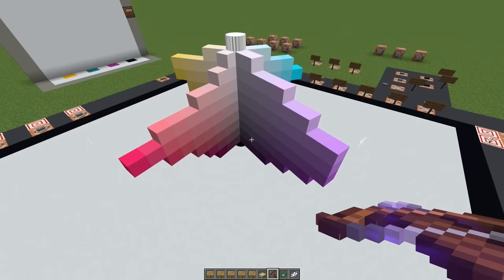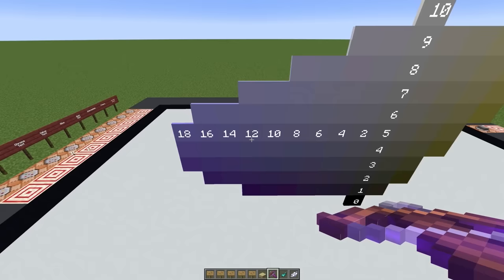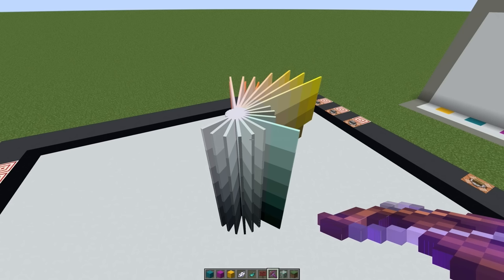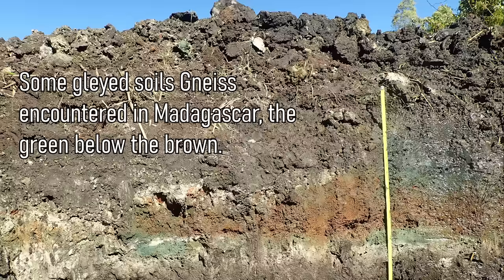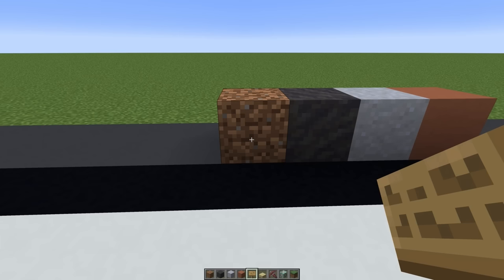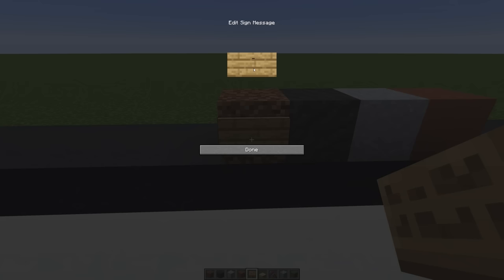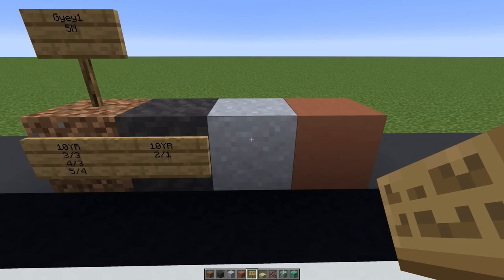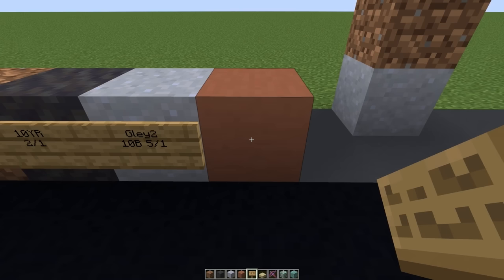Geology and the Munsell Color System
An old color system that is still used in geology to describe soils. (Sound warning at 8:10)